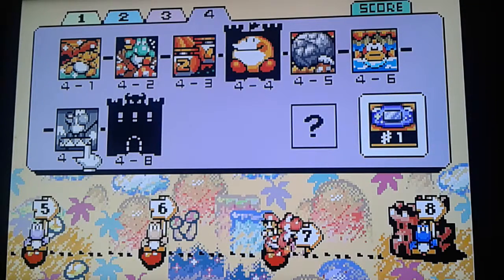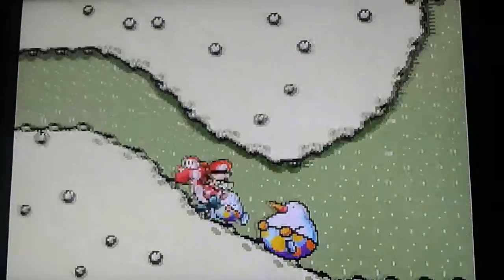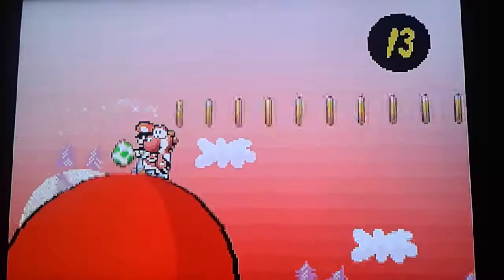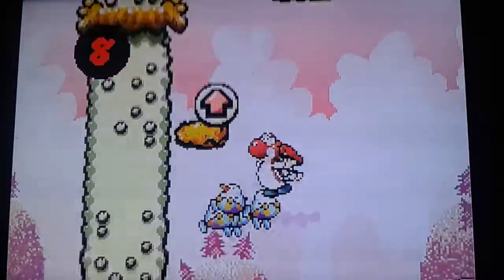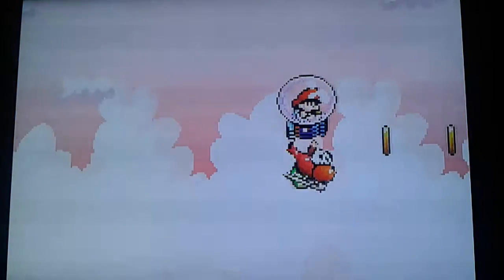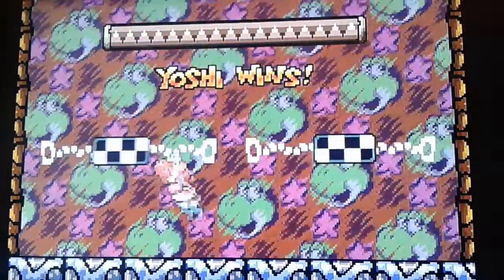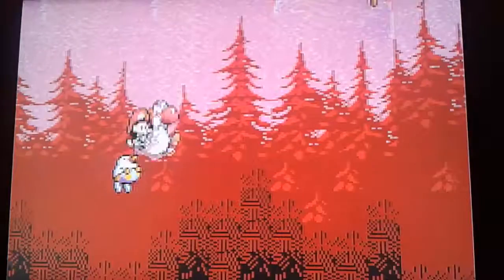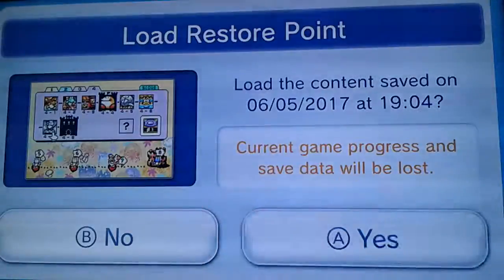S.M.W.2.Y.I part 29 Swings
The reason this part is first instead of part 28 is because it literally not letting me upload so it will have to be uploaded later. Here is the last link to vote so vote before your too late